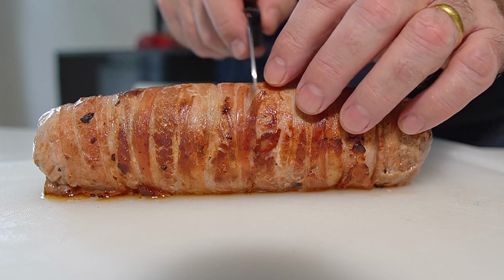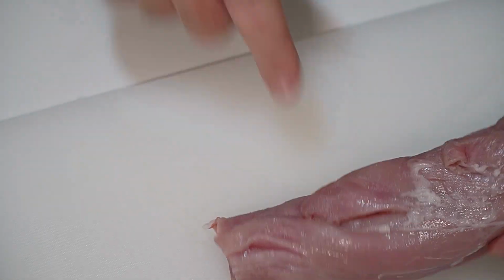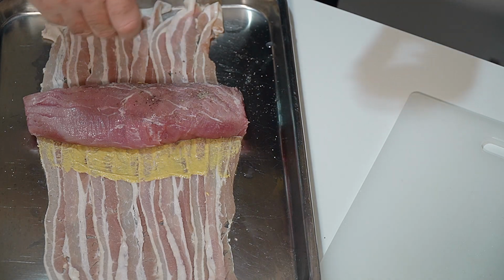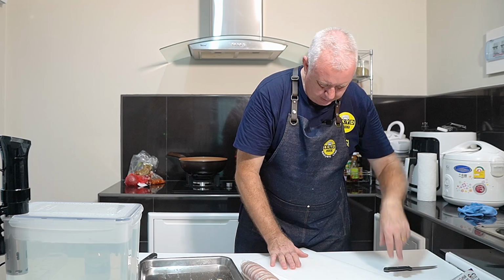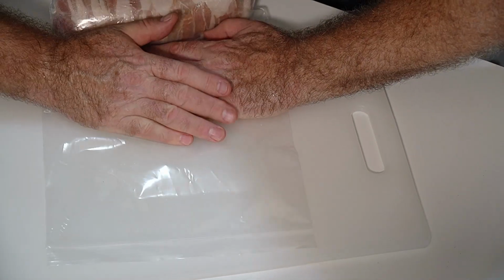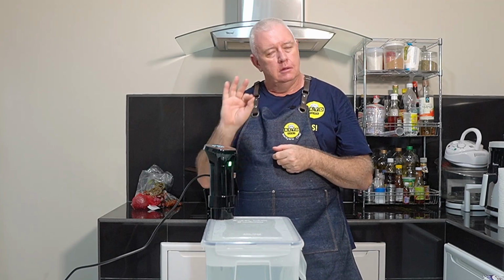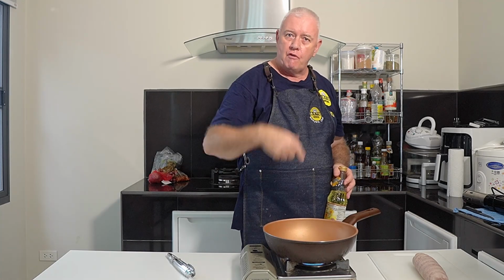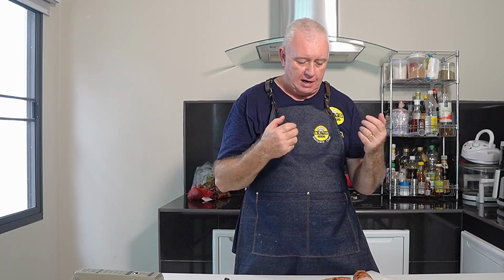Fillet Mignon Pork Tenderloin wrapped in Smoked Bacon Sous Vide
This is one of those chefs things Fillet Mignon Pork Tenderloin wrapped in Smoked Bacon Sous Vide. As Ive said before now sous vide machines are very cheap its worth households buying and making restaurant dishes at home.

👇 RECIPE BELOW

Ingredients

Pork Tenderloin
Smoked bacon
Oil
Dijon Mustard
salt
pepper

Like mine SOUS VIDE

Sony A6400 x2
16mm F1.4 lens
18-105 F4 lens
Meike Battery Grip Suitable for Sony A6400 | Perfect Fit Battery Grip
Saramonic wireless sound
Neweer Lights
DJI Action 3

PRIVACY POLICY and FULL DISCLOSURE:
Backyard Chef is a participant in the Amazon Services LLC Associates Program (UK)